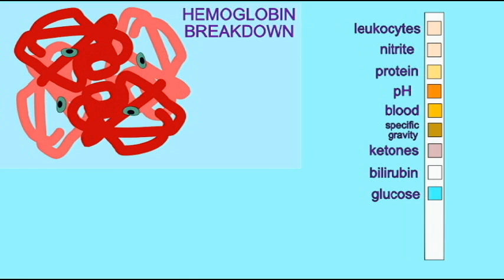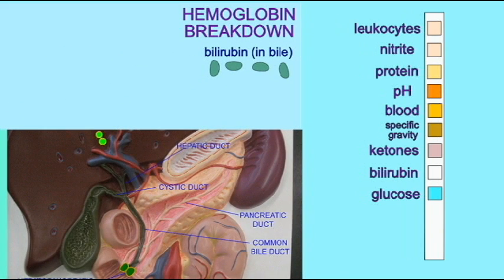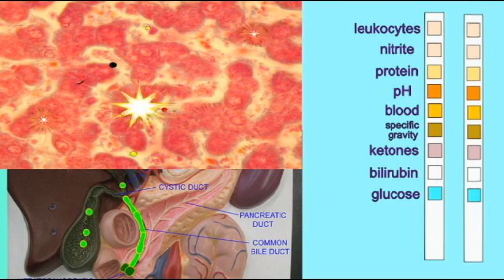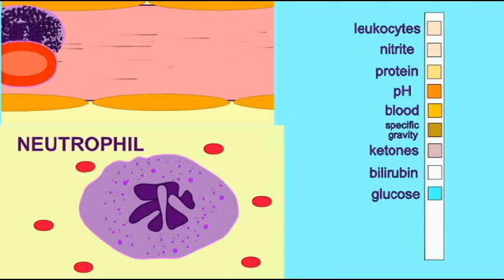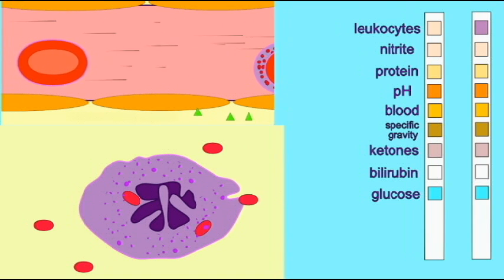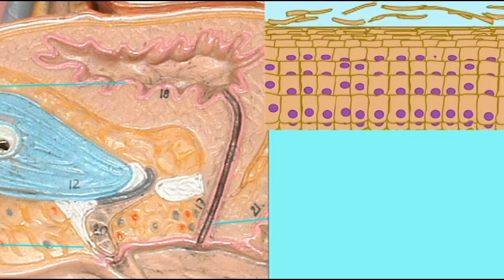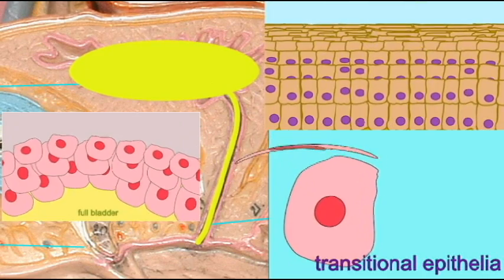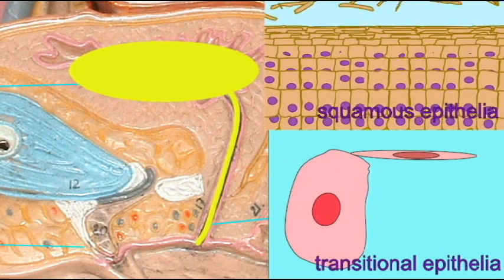URINALYSIS: BILIRUBIN, LEUKOCYTES, EPITHELIA